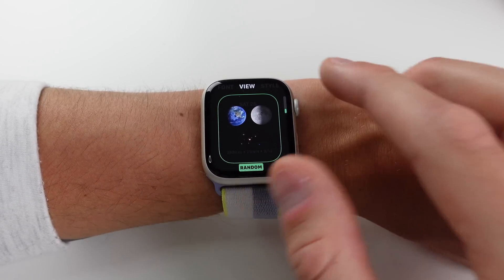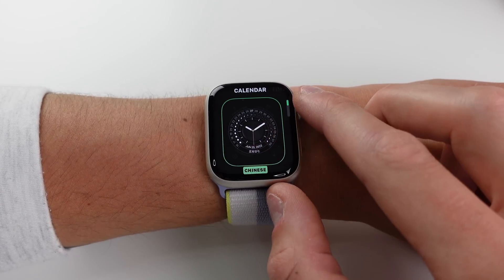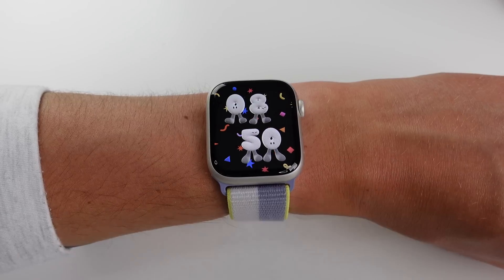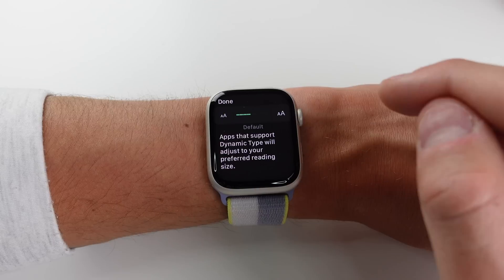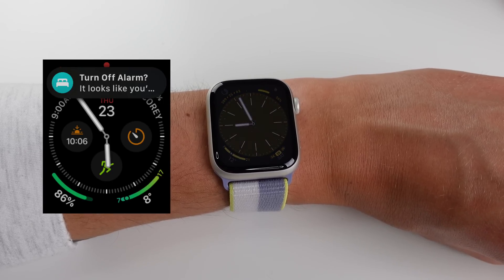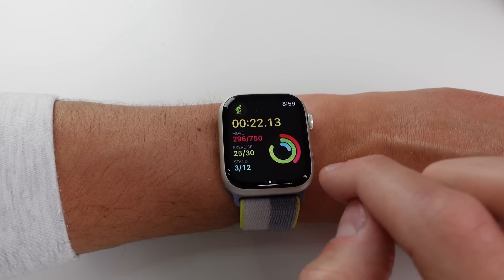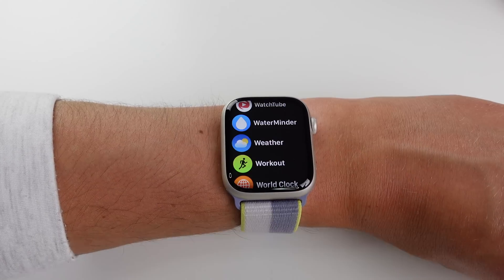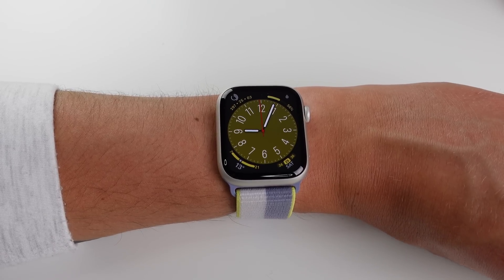WatchOS 9: Every new watch face and feature!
An in-depth look at everything new in watchOS 9, including every new watch face, updates to sleep tracking, health and fitness improvements, and more!